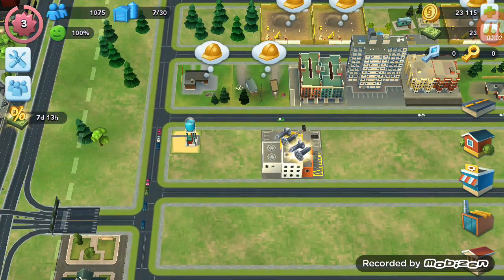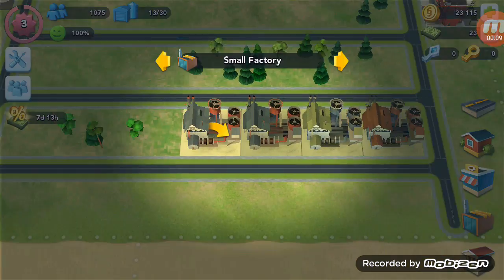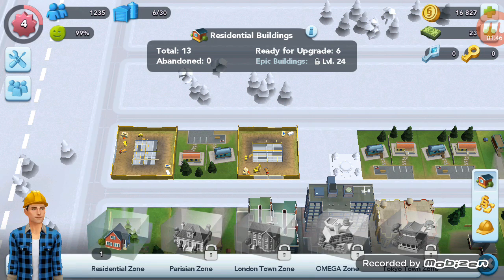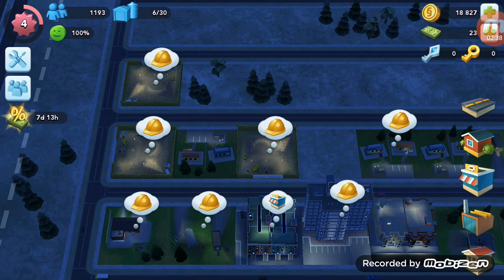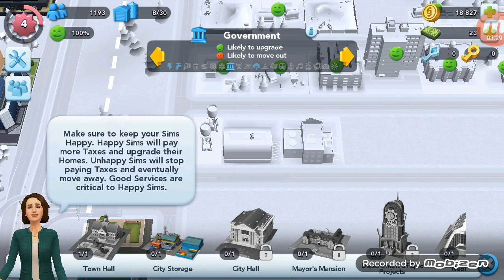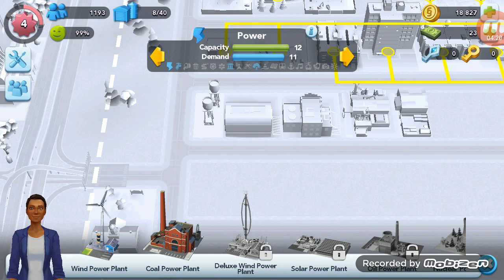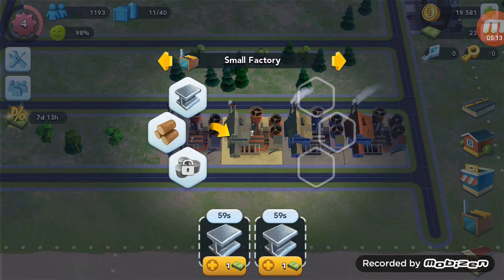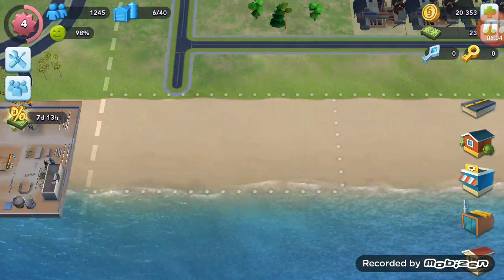Simcity build it #4